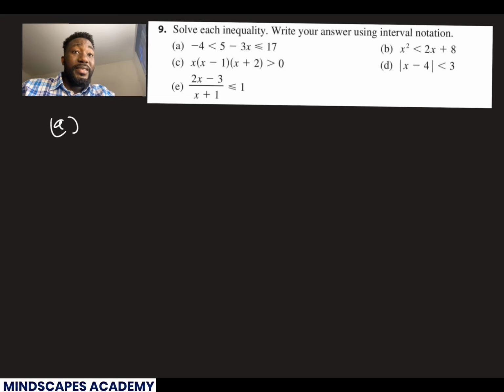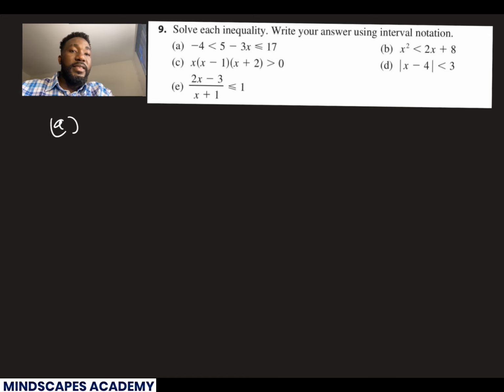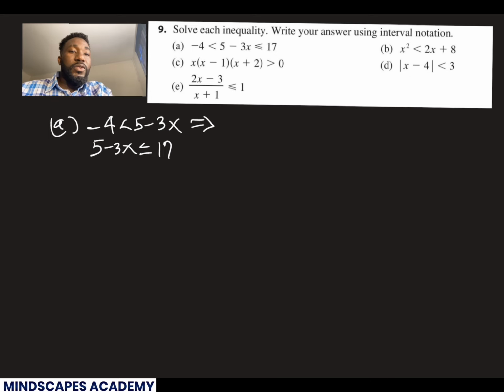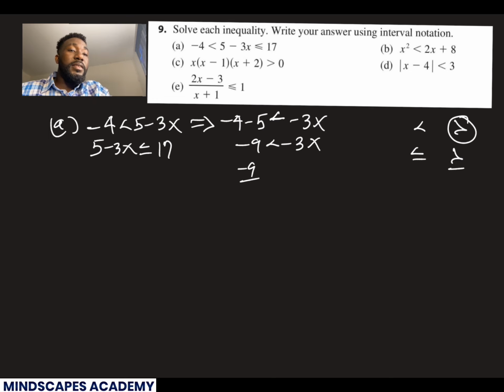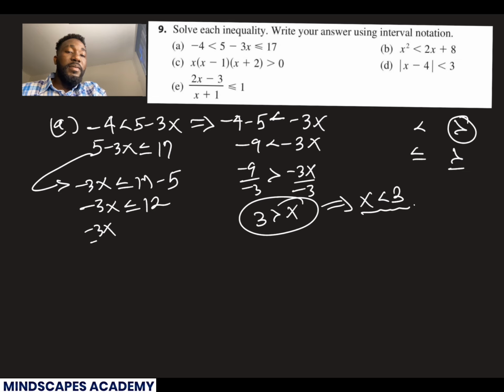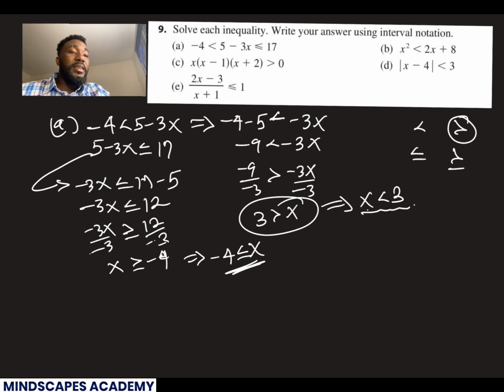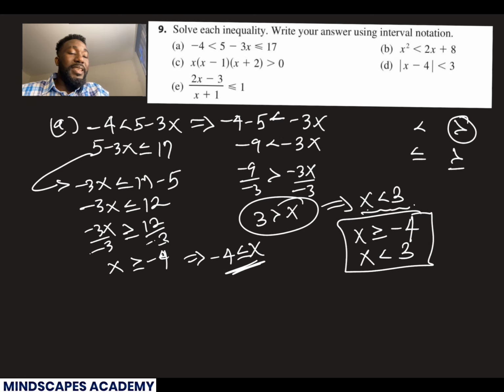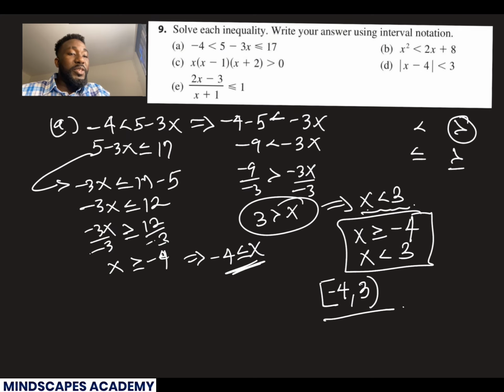FOUNDATION FOR CALCULUS | Pre-Calculus Algebra | PART 9A